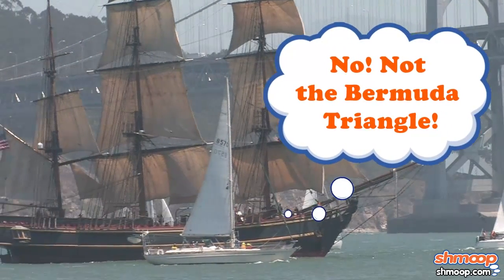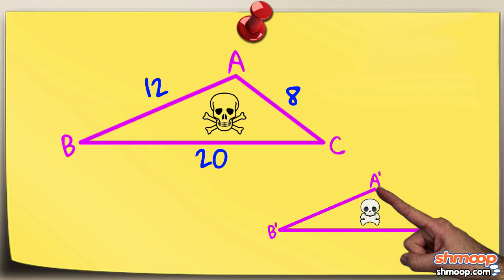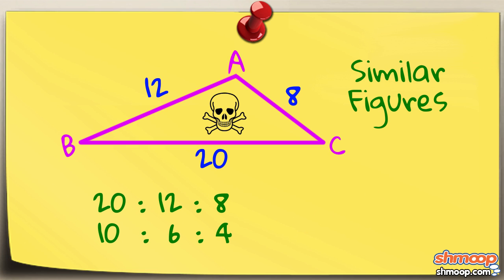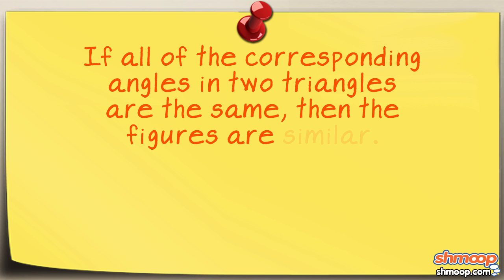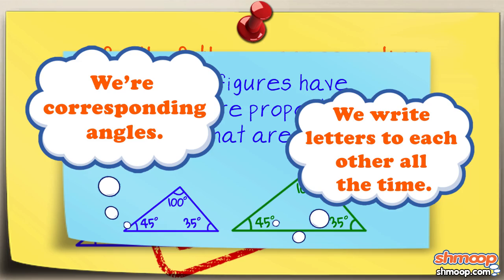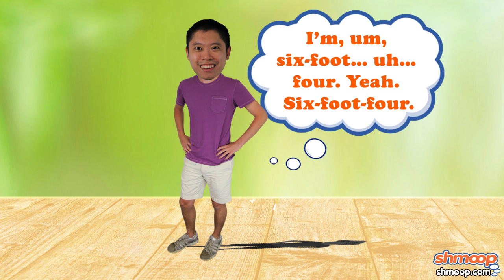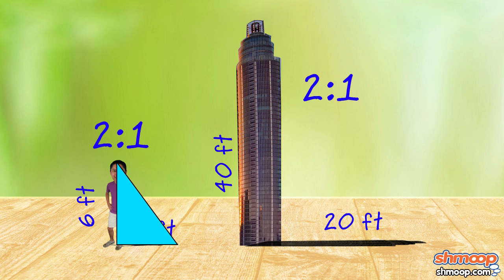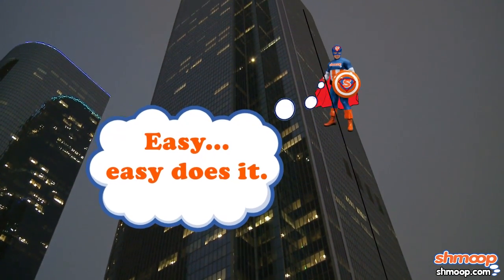Similar Figures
This video explains similar figures and how to figure out if two shapes are similar using sides and angles. Plus, it discusses how to use one shape figure out unknown measurements of a similar shape.

Want to know more about Similar Figures?